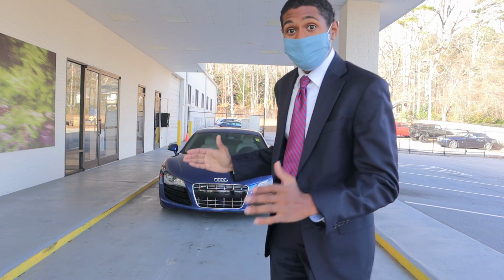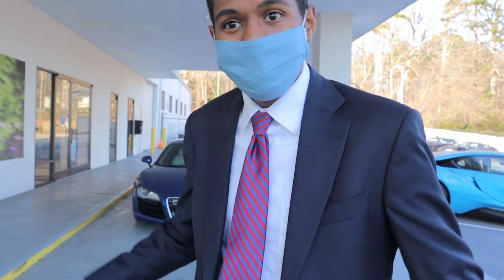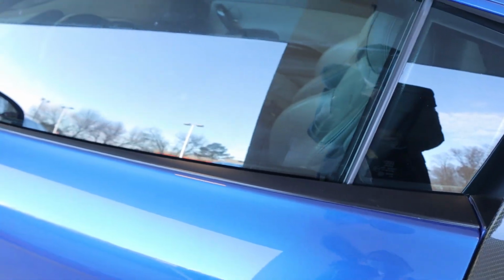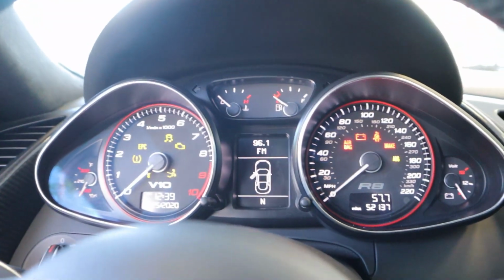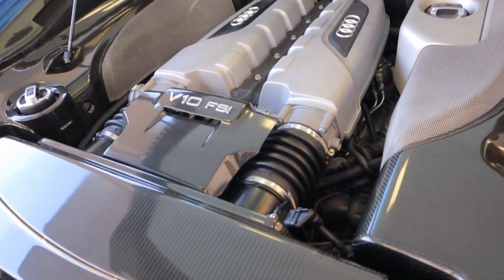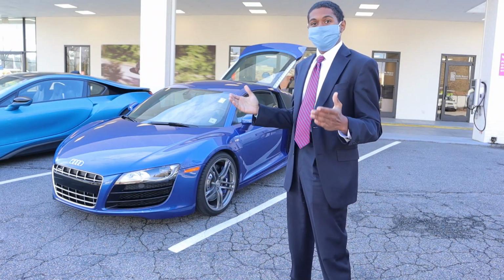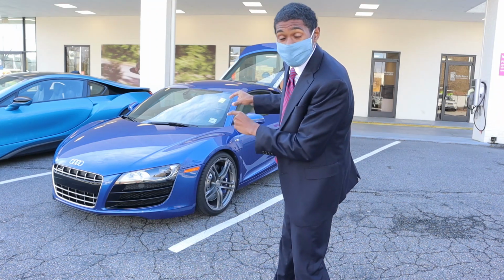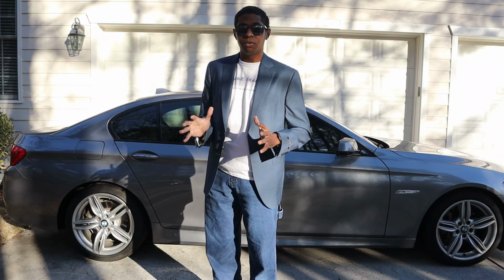2010 Audi R8 R Tronic review *poke drago style* R Tronic vs S Tronic?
Huge Thank You to Rolls Royce of Raleigh for allowing me to do a review of their gorgeous 2010 Audi R8 V10

The person who gave me the GT3 wheel please give my good friend Ronin support:

All Graphic and Design work is made by the amazing Adam Tarnowski or adam.mt0 get him to 2000 Followers

The only people I trust to work on my high-performance vehicles F & F Automotive:
F & F Automotive
Monday / Friday
7:30am to 5:30pm